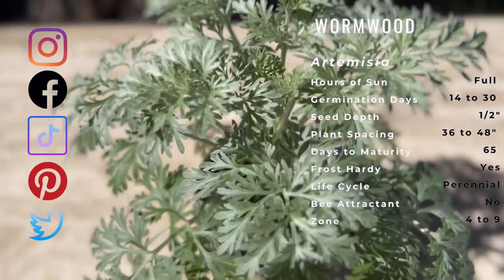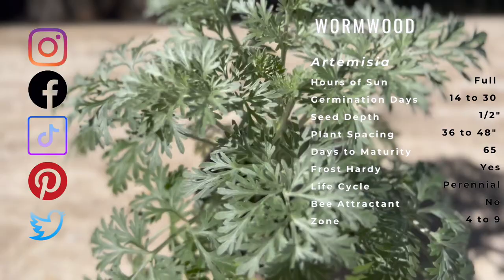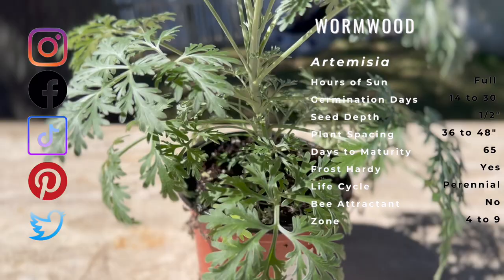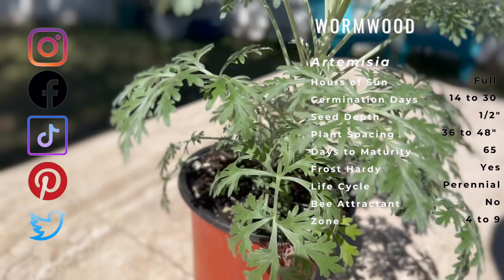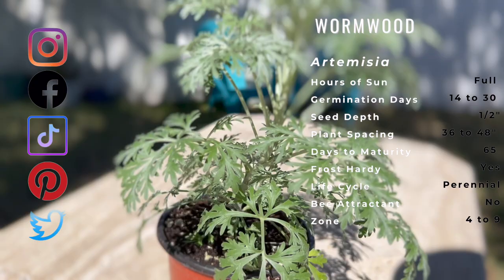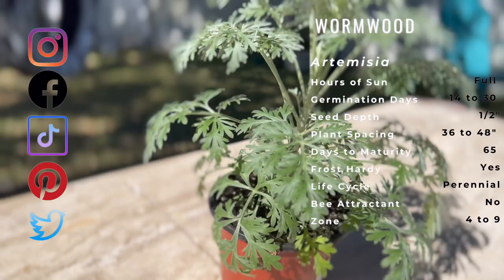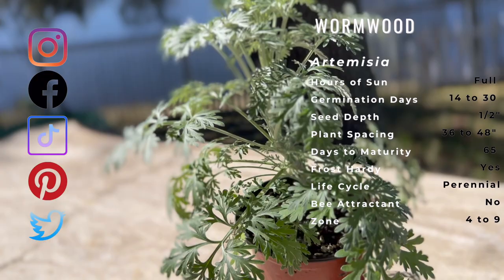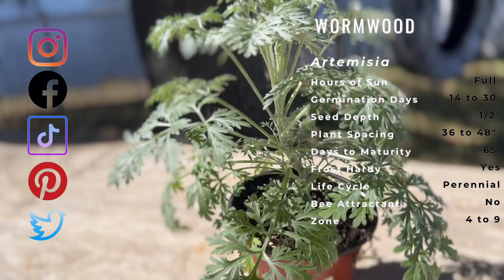WORMWOOD Information and Growing Tips! (Artemisia absinthium)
This is a minute video on growing wormwood. This video contains information, growing preferences and attributes about wormwood plant care and growing. Here is quick summary on what I am going to cover in this video:

Latin Name: Artemisia absinthium
Sun: Full sun
Germination: 10-14 days
Seed Depth: 1/4 inch
Plant Spacing: 18-24 inches
Maturity: 70-80 days
Height: 3-4 feet
Frost Tolerance: High
Life Cycle: Perennial
Bee Attractant: Yes
Hardiness Zones: 3-8 (may require winter protection in colder zones)